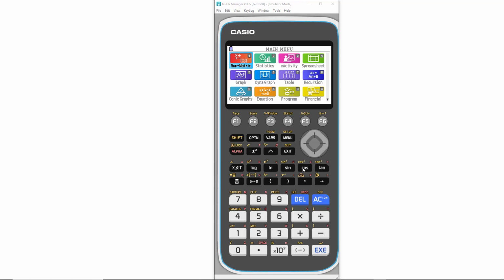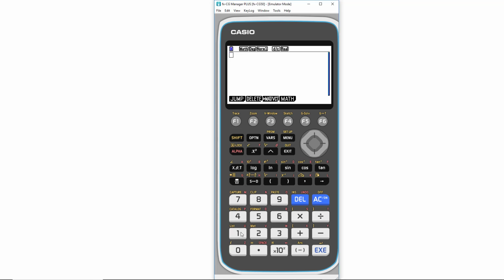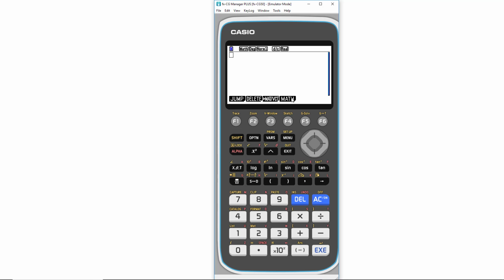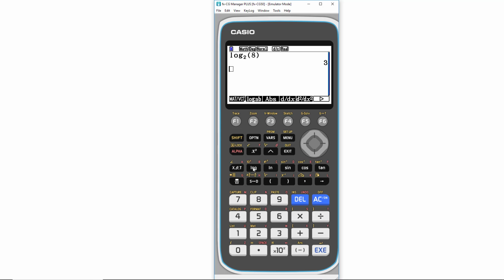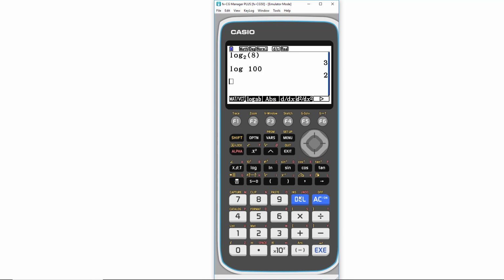Taking Logs of any Base on a Casio FX-CG50 or Casio FX-9860GII